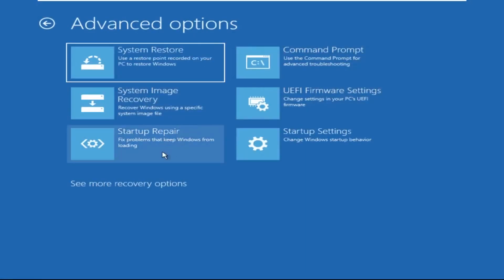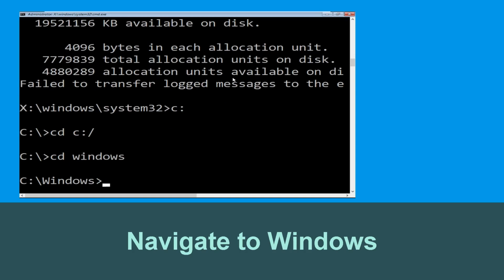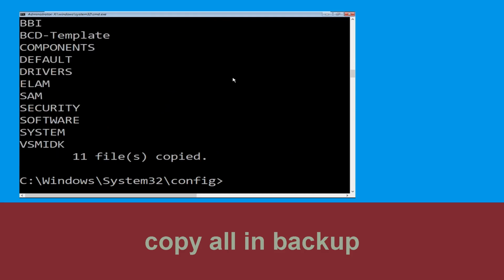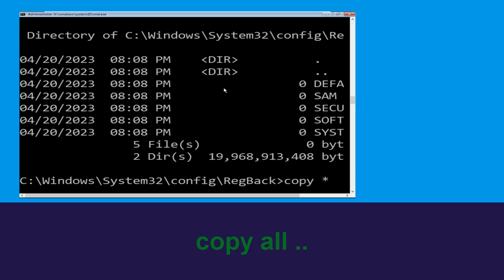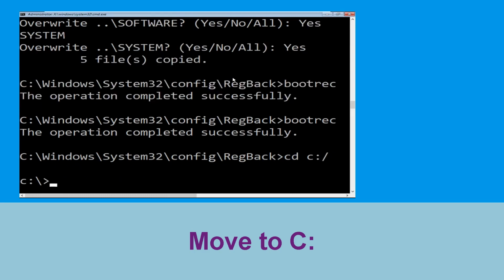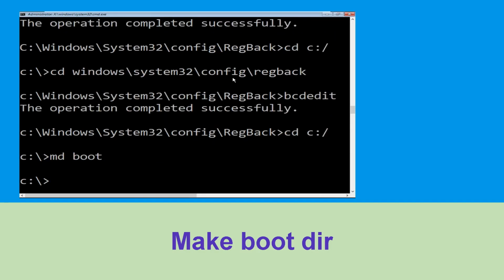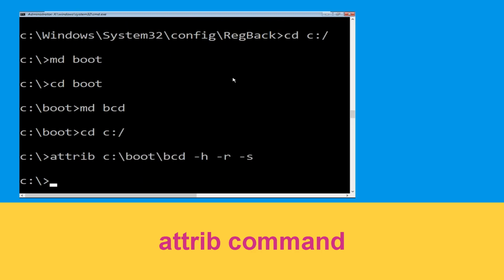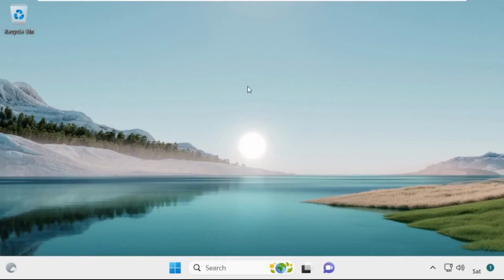AUTOMATIC REPAIR COULDN'T REPAIR YOUR PC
• IRQL_NOT_LESS_OR_EQUAL Error
• BAD_POOL_CALLER Error